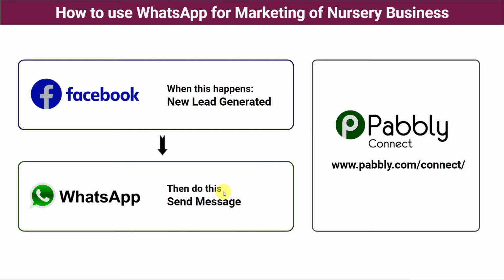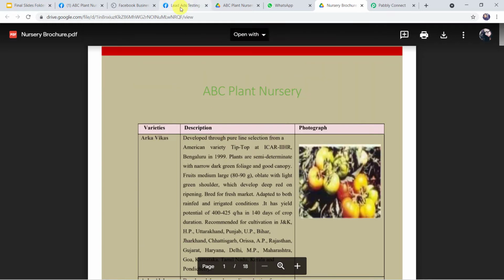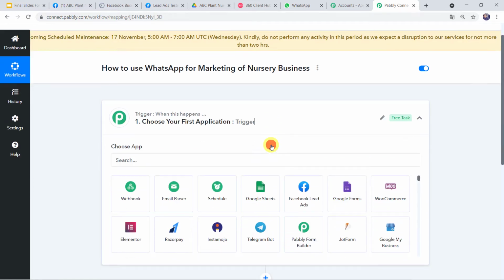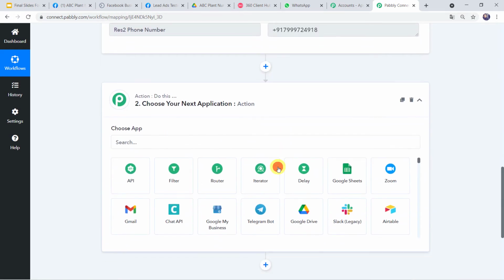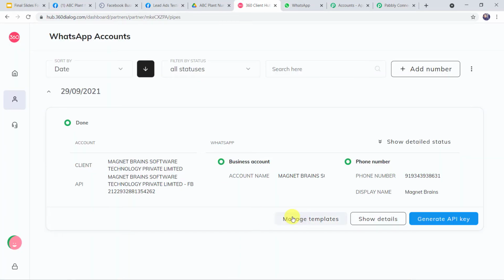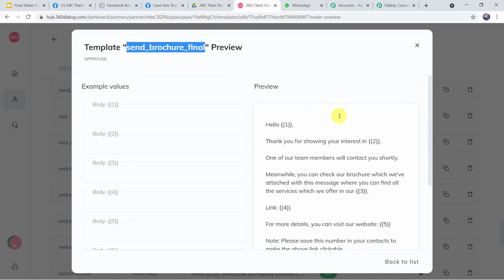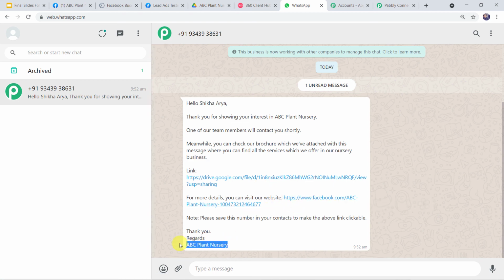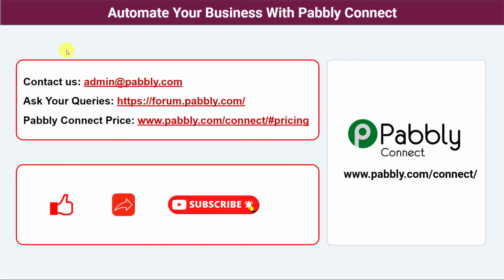How to use WhatsApp for Marketing of Nursery Business | Online Plant Nursery Marketing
✅  In this video, you will learn how you can use WhatsApp for the marketing of your plant nursery.

Let's say you are running Ads on Facebook for your plant nursery shop & a lot of people are showing interest in your plant nursery advertisement. With those Ads, you are getting lots of entries/leads on a daily basis. But, you are unable to message or reply to those leads and lose a lot of potential clients. In this video, you will learn how you can set an automation to auto reply all those leads on their WhatsApp along with a brochure or flyer link of your plant nursery . This way, you will be able to interact with each and every lead quickly which can ultimately bring more sales & profit to your business.